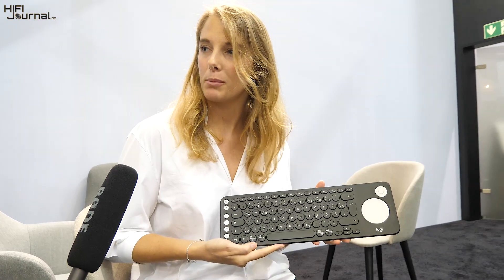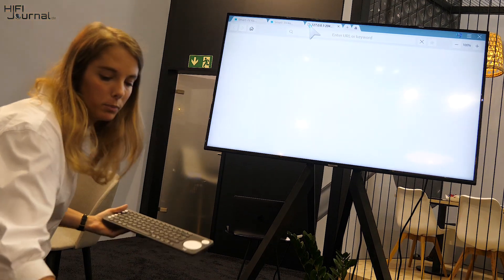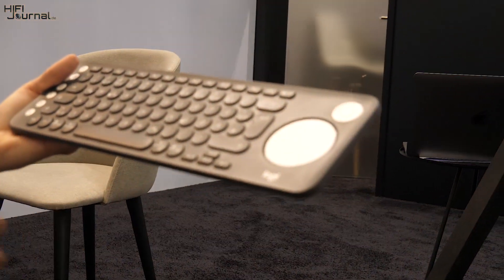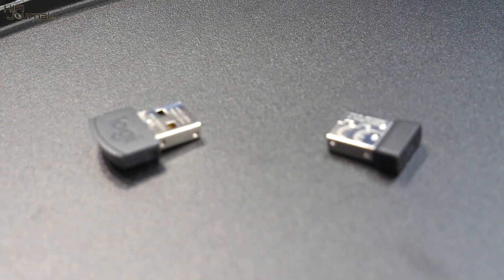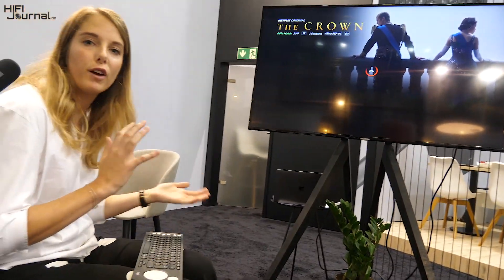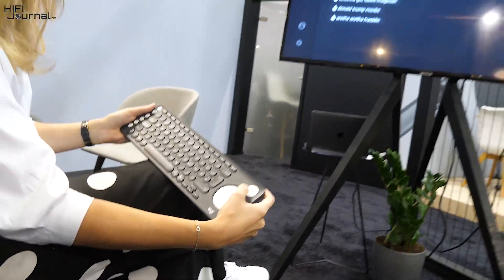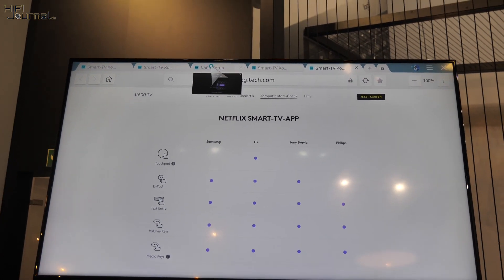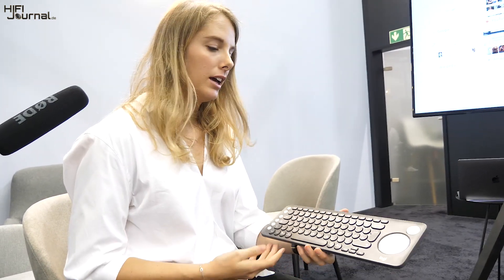Logitech K600 Multimedia TV Keyboard - Hands on (english)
Die neue Logitech K600 Multimedia / Smart TV Tastatur im ausführlichen Video vorgestellt. ►Noch mehr INFOS und BILDER